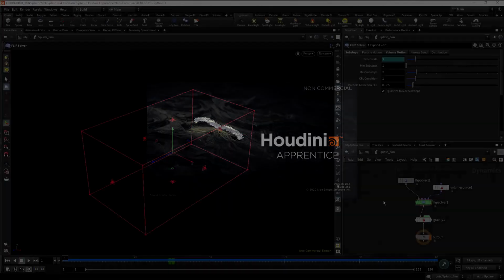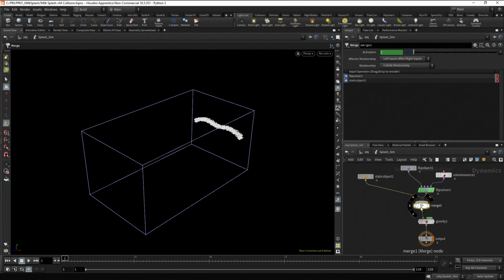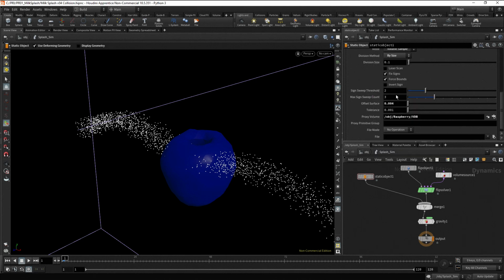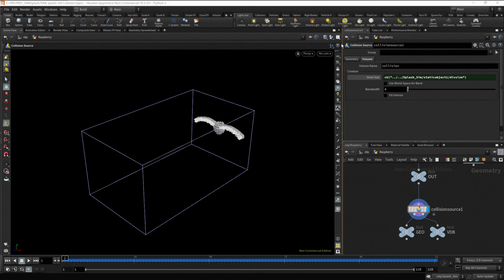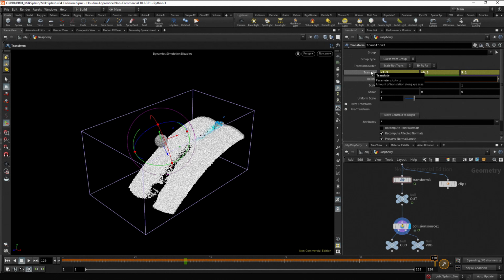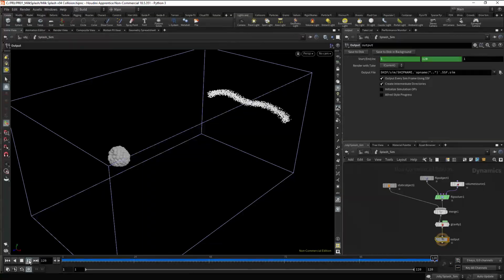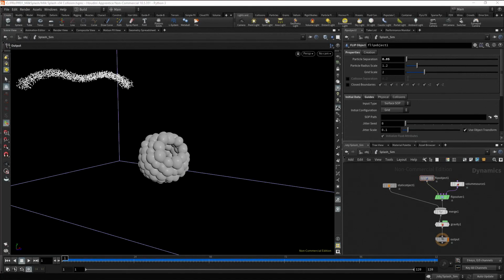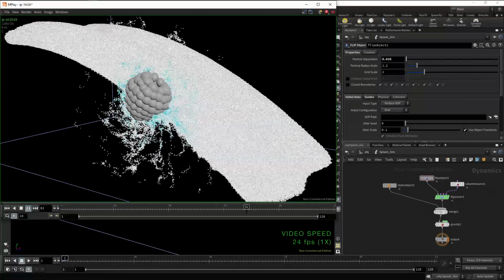S03 E05 - Quick Start in Houdini - Setting Up the Collision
Episode 05: Setting Up the Collision
Hi there. Welcome to Episode 05, Setting Up the Collision.

EPISODE CONTENT

00:19  Importing the Raspberry
04:30  Animating the Raspberry

HOUDINI PROJECT
Link to Houdini Project File:
S03 ALL - Quick Start In Houdini - Project PR01_MilkSplash

This course is made up of the following 3 sections:
 - Section 01: The Aspiring 3D Artist
 - Section 02: Understanding Houdini
 - Section 03: Quick Start in Houdini

CREDITS

INFO

Ubicación:     Ecuador